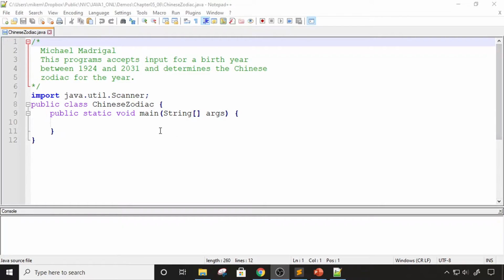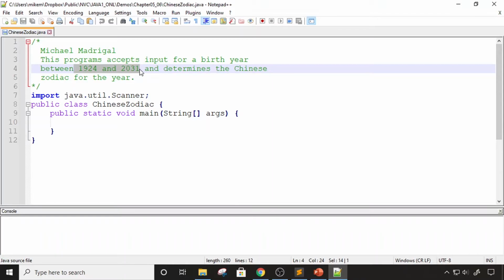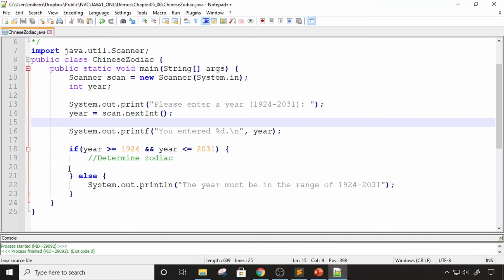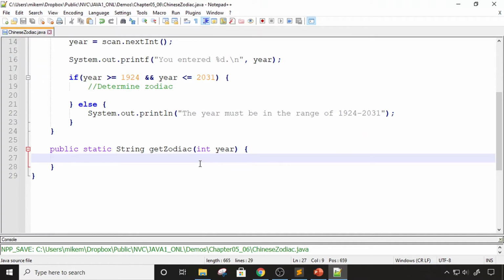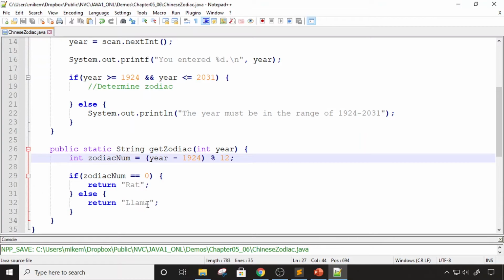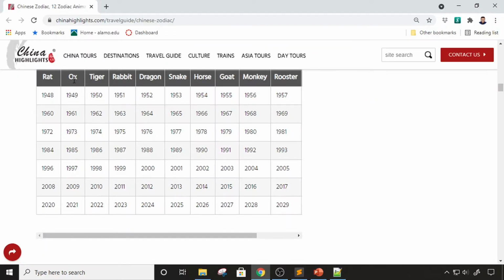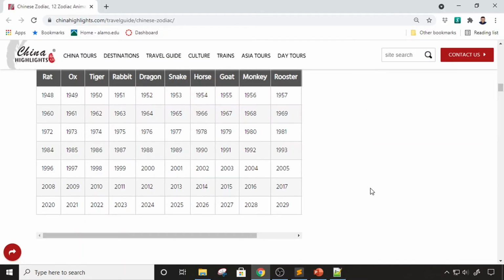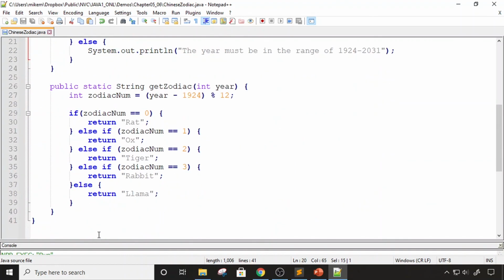Java 1 Online, [5.03] Conditionals and Loops: Chinese Zodiac